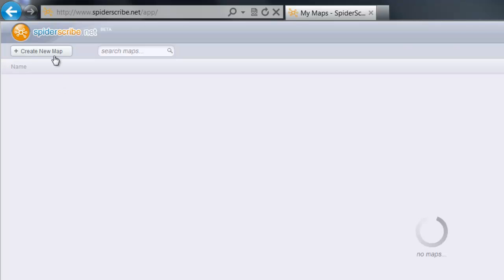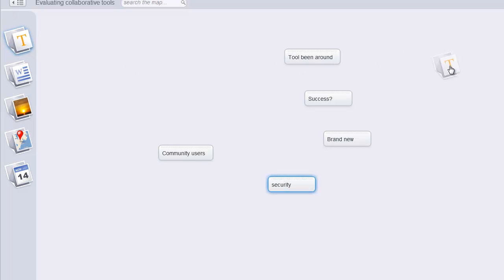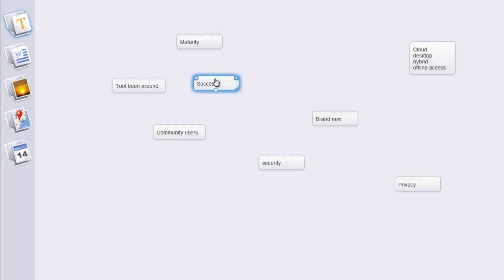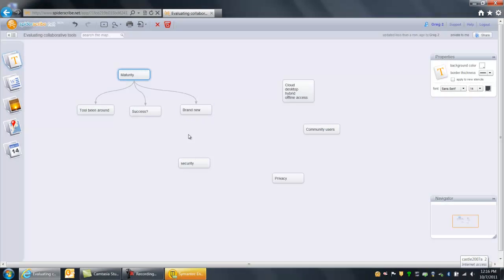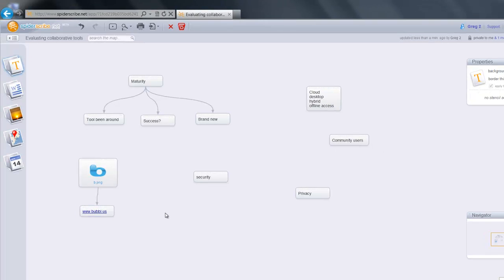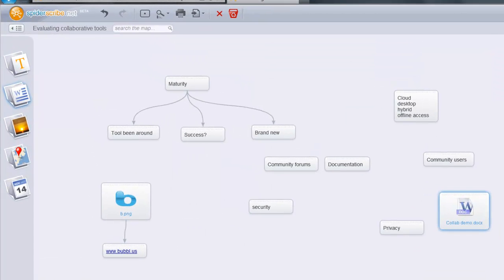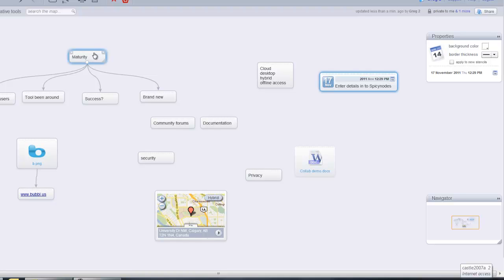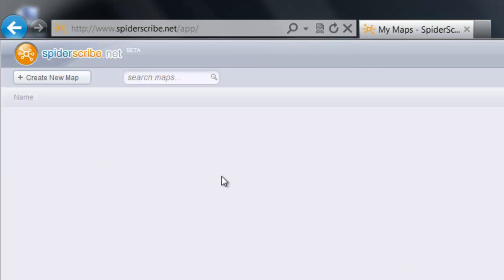Spiderscribe Demo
EDER679.23L03 project